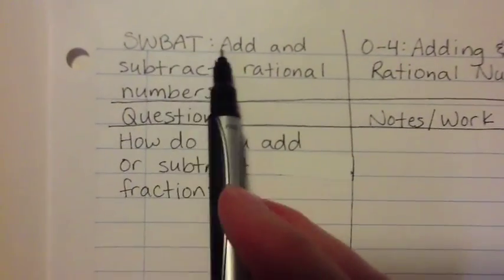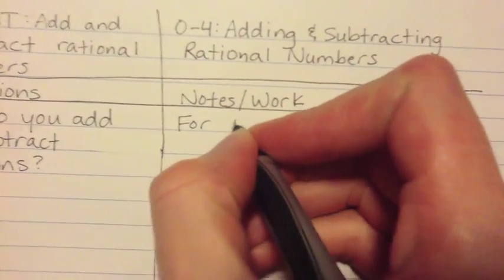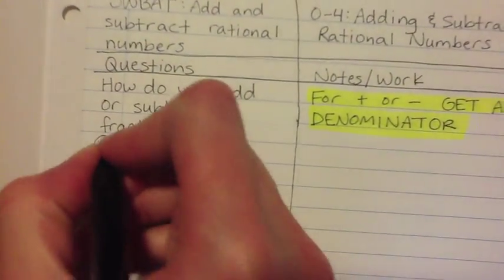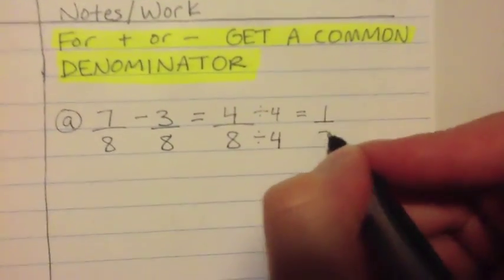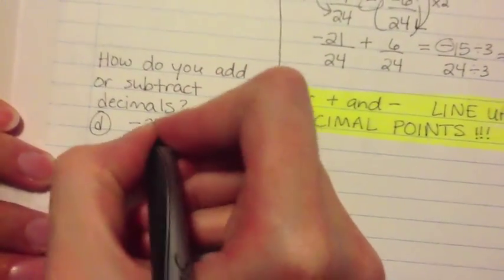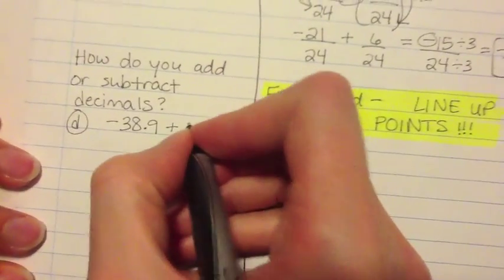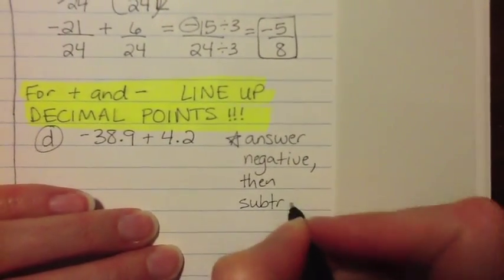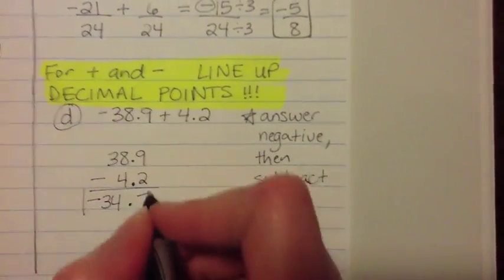0 4 Adding and Subtracting Rational Numbers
adding and subtracting positive/negative fractions/decimals